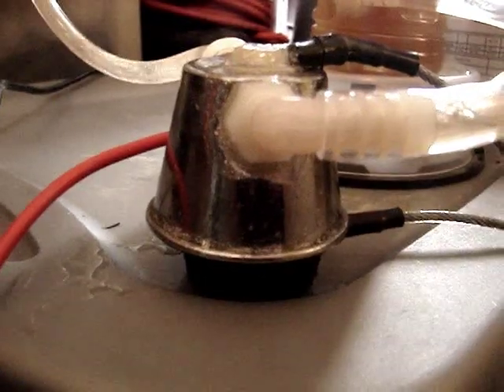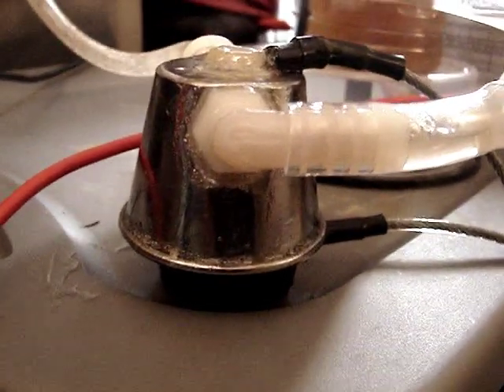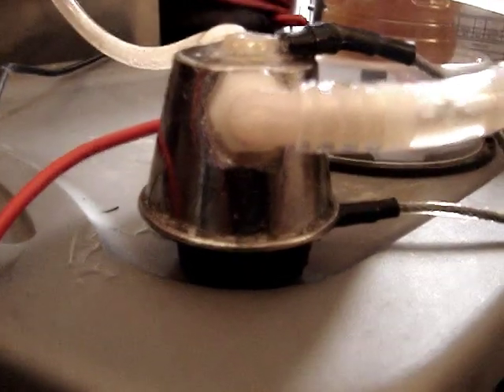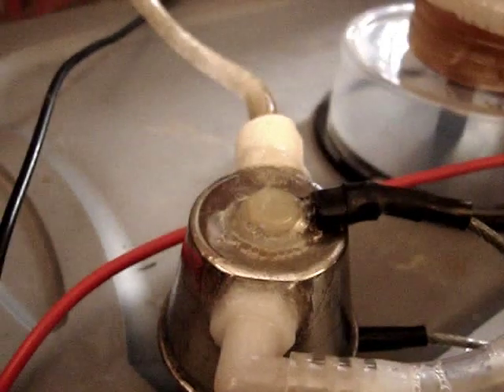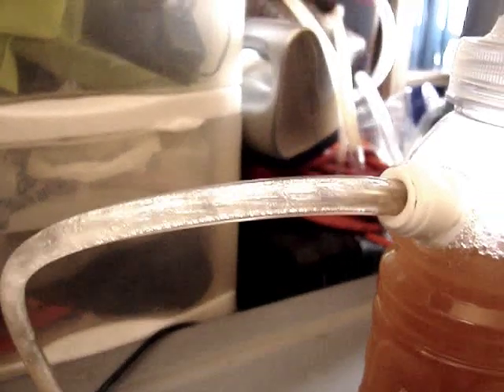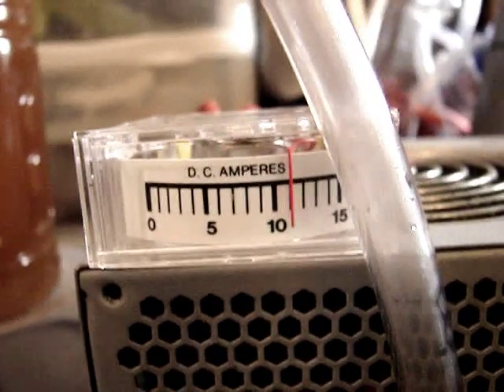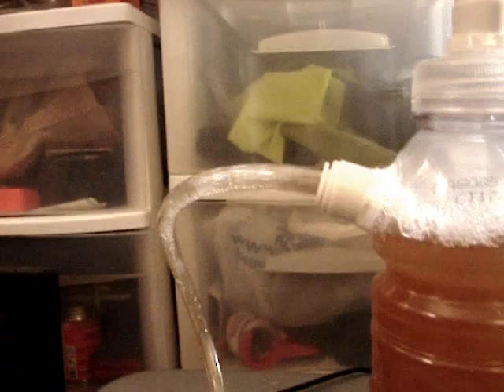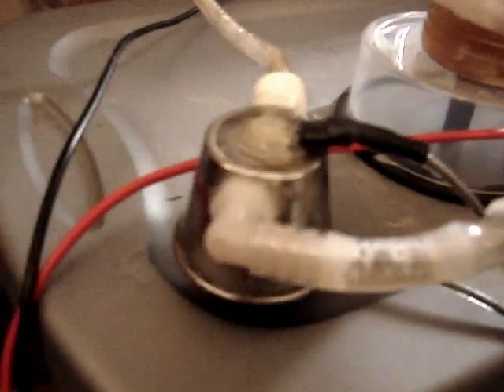Vid19 Smallest Volcano Cell YET! (HHO, Brown's Gas, Hydroxy)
This is a quick video on my Uno Dry Cell.